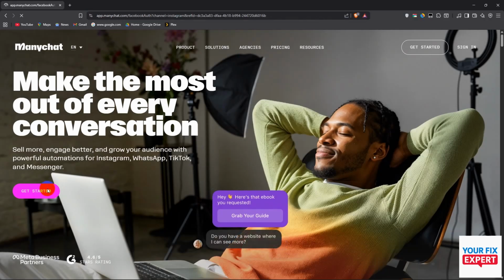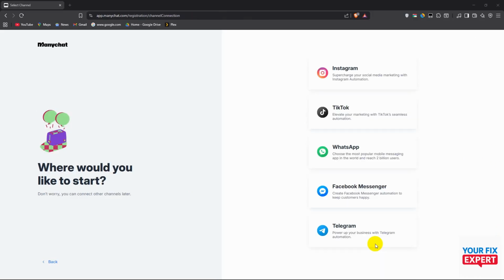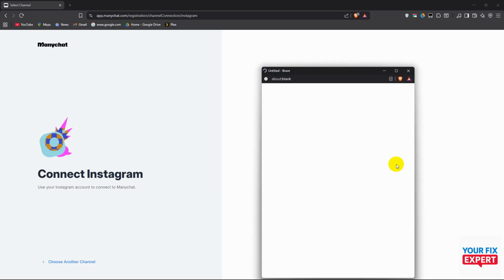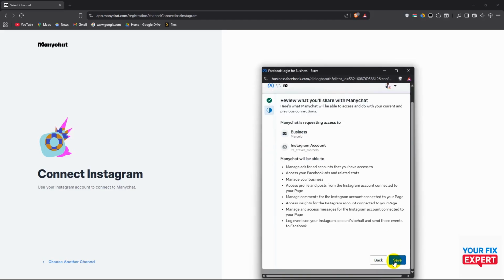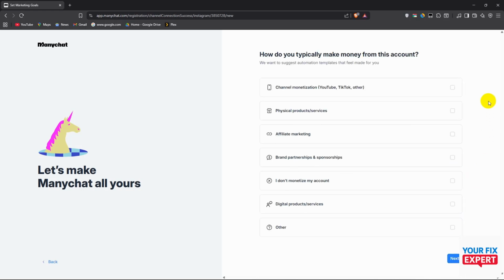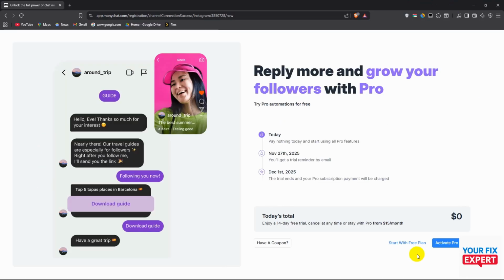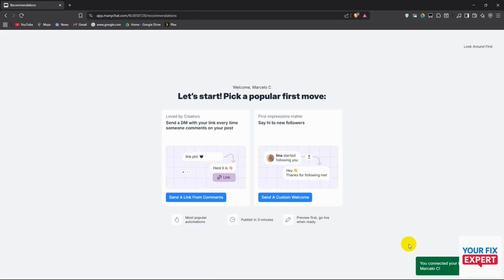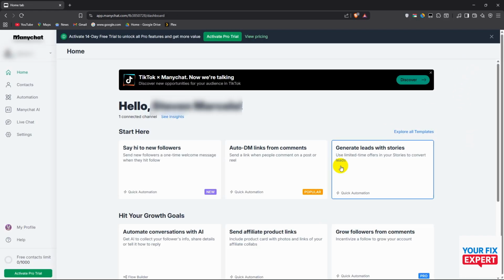How To Create ManyChat Account (Step By Step Guide)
How To Create ManyChat Account (Step By Step Guide) In this tutorial, I’ll show you how to create a ManyChat account step by step. You’ll learn how to sign up for ManyChat, set up your account, and start using the ManyChat platform to create chatbots and automated messages. This ManyChat guide is perfect for beginners who want a clear walkthrough to get started quickly and easily.

Whether you’re building your first bot or managing messages, this ManyChat account tutorial makes it simple and easy.